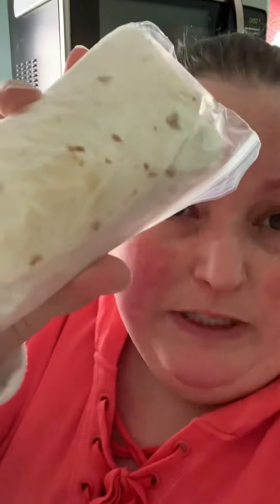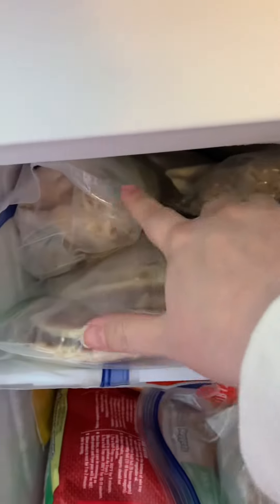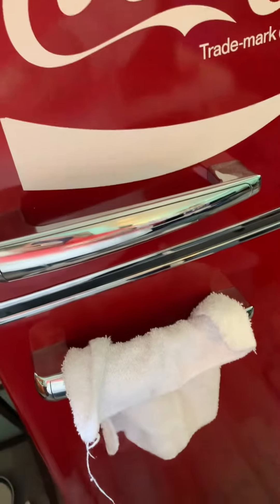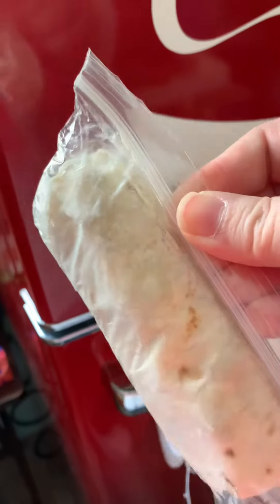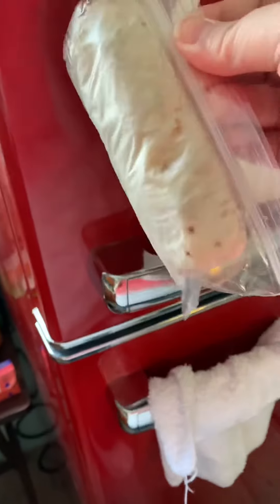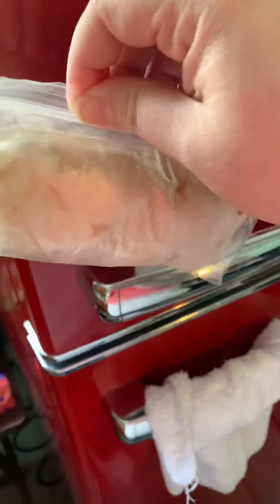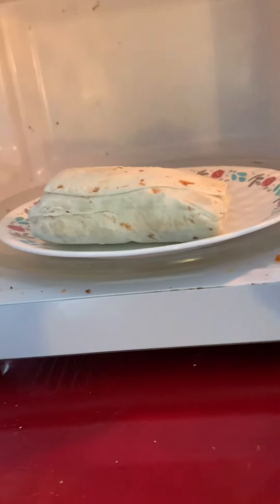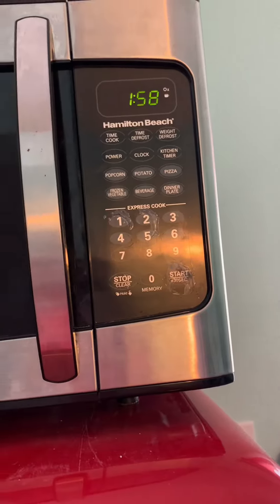Breakfast Burritos are Made of Win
Days like today call for breakfast burritos! What is your favorite breakfast burrito filling combination? This one is sausage, egg, and ham! Let me know if you try it!